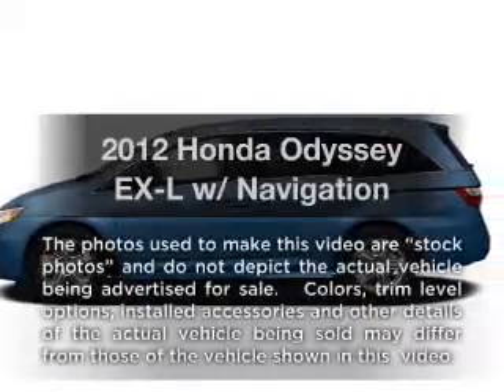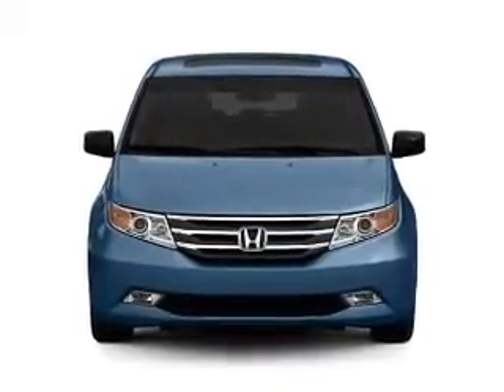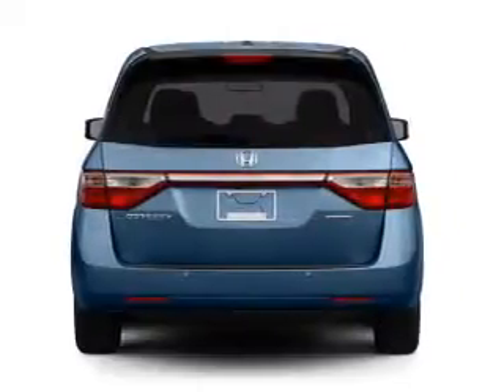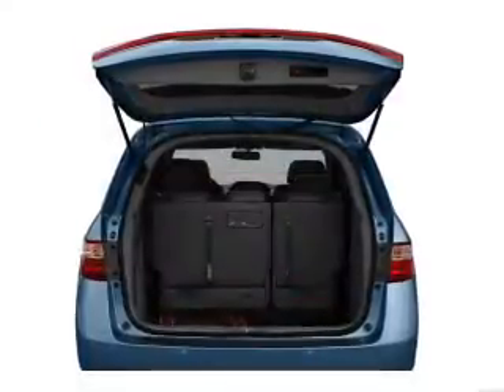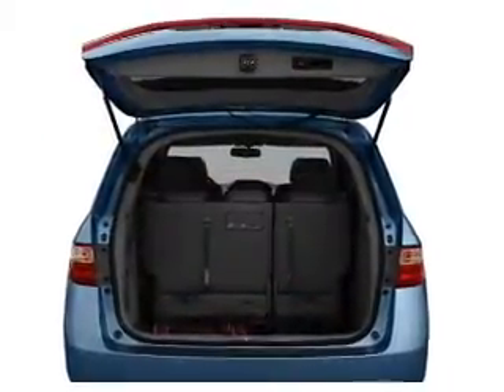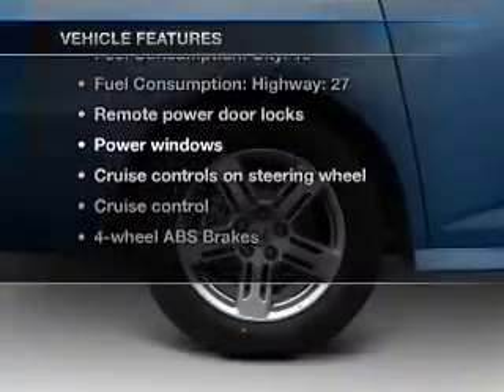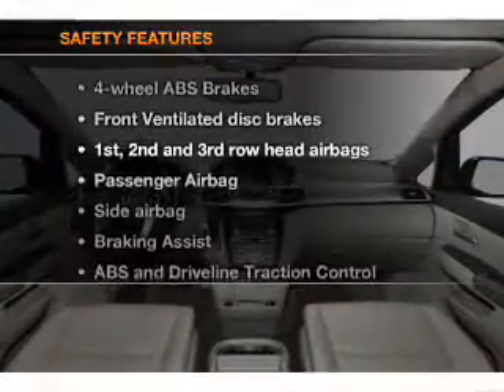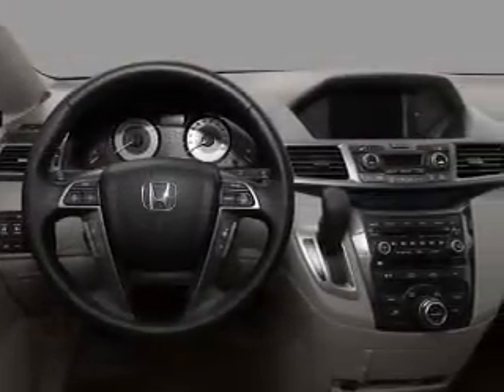2012 Honda Odyssey - Manchester NH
Year: 2012
Make: Honda
Model: Odyssey
Trim: EX-L w/ Navigation
Engine: 3.5 liter 6 cylinder 24 valve
Transmission: 5-Speed Automatic
Color: Crystal Black Pearl
Mileage: 12
Address:
1477 S Willow St